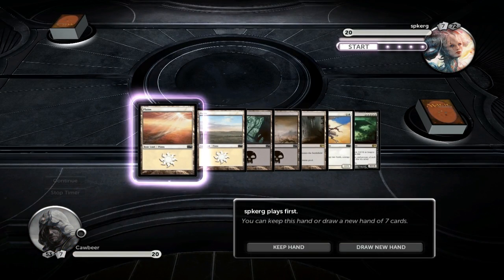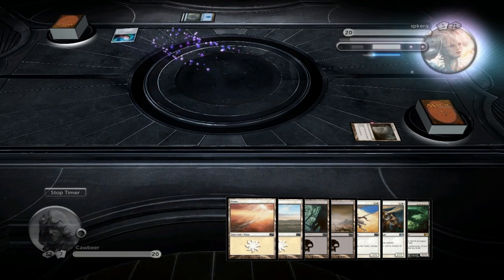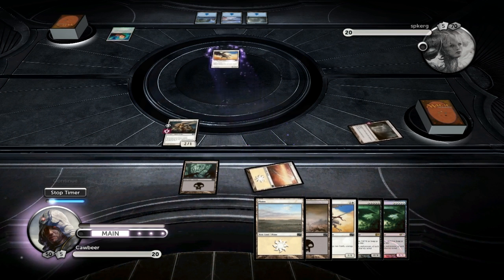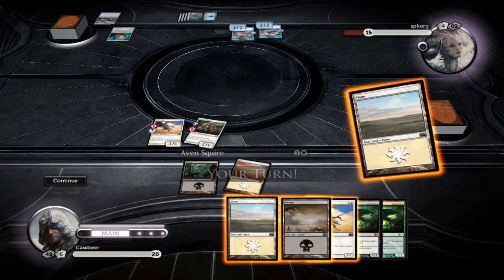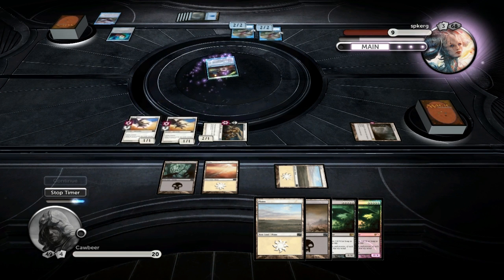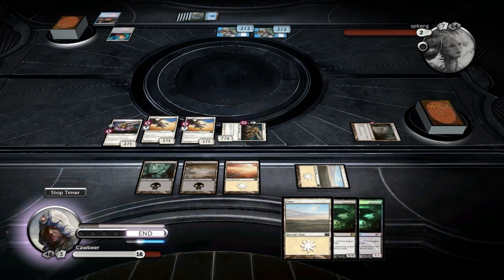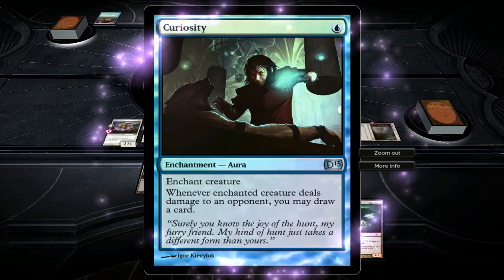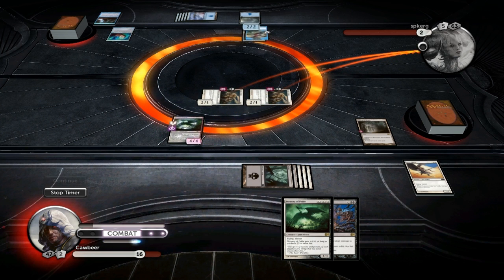Exalted Darkness vs Crosswinds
Last of the exalted for a while guys, love this deck not the best but fun to play!!!